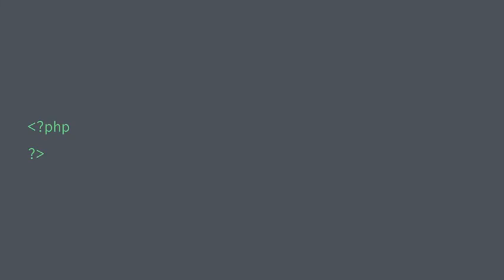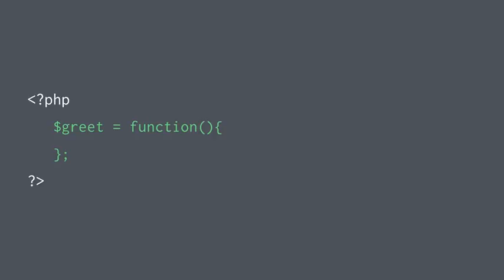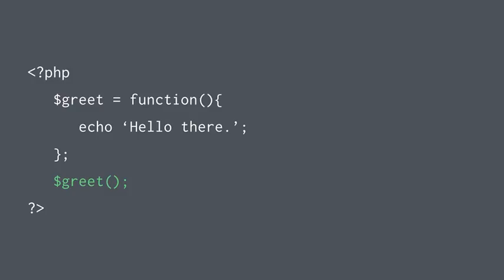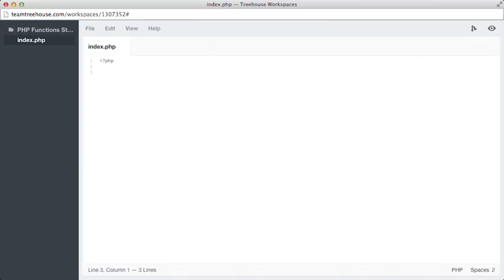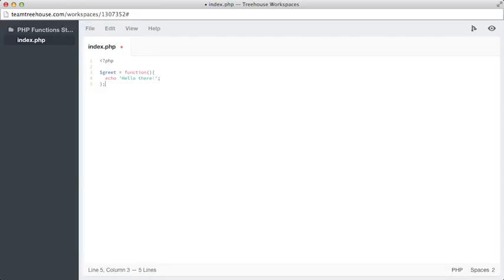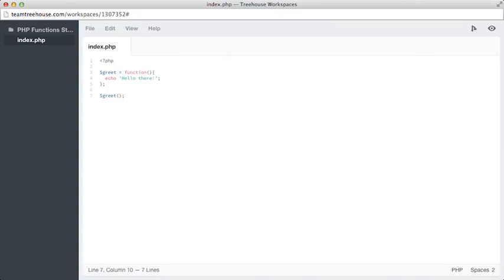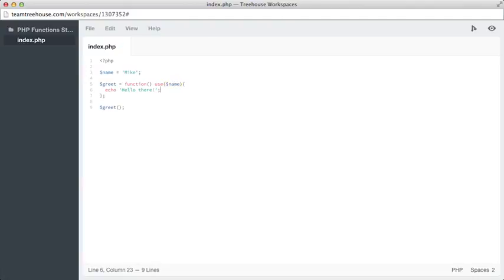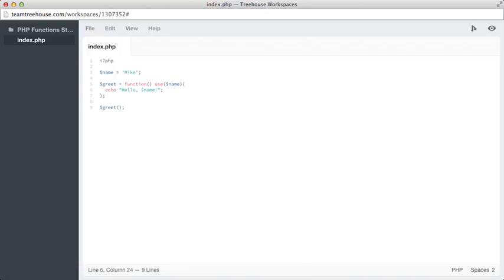PHP Closures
PHP Functions

PHP Functions allow you to combine several statements of code into a 'function'. These functions can then be called by their given name, and all of the code contained will run and return the results. This will drastically help you clean up code and use less repetitive code.

1. Introducing Functions

The very basics of how custom functions in PHP work is what you will learn here. We will leave understanding how a function is structured as well as how to pass in arguments and set defaults for those arguments.

6:52
Introducing Functions
6:11
PHP Function Arguments
6:58
PHP Function Default Arguments

2. Function Returns and More

In most cases we will want to do more than just echo a value inside of our functions, in order to do that we will need to have the function 'return' a value. This way we are able to store data from a function call to any type of value variable. We will go into this and more functions types in this stage.

7:51
Returning Values
5:25
PHP Variable Functions
4:14

3. PHP Internal Functions

PHP has tons of built in functions to make your life as a PHP developer so much better. We will learn how to find these internal functions, read the docs, and use them!

2:26
PHP Built-Ins and Documentation
8:59
PHP String Functions
8:11
PHP Array Functions
0:42
PHP Functions Next Steps